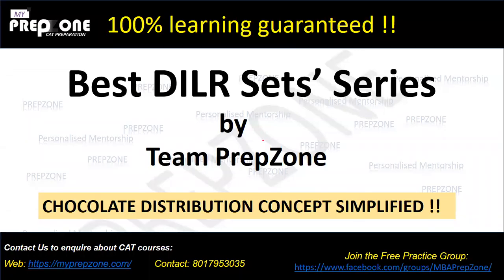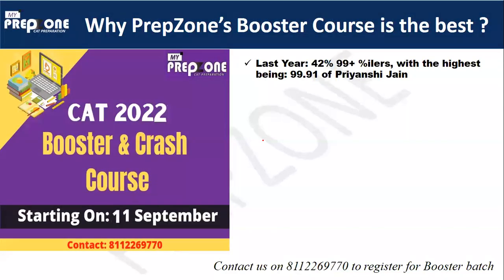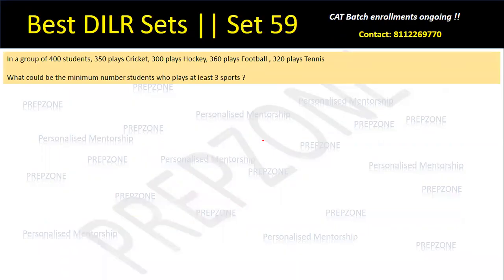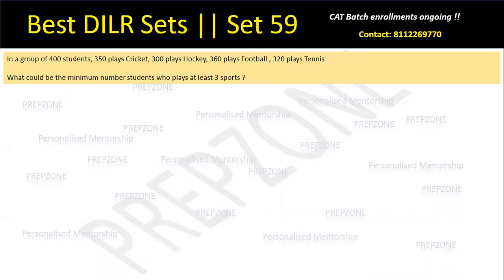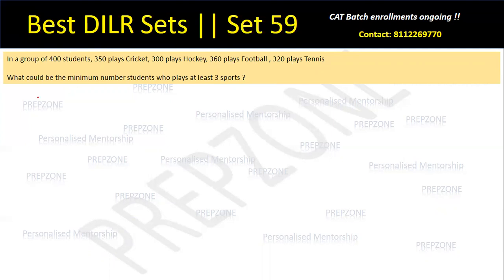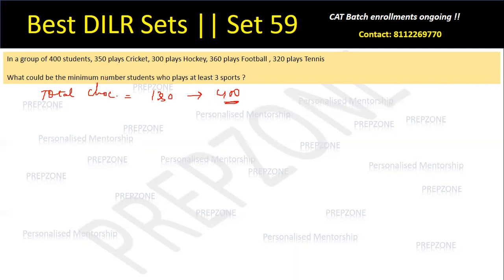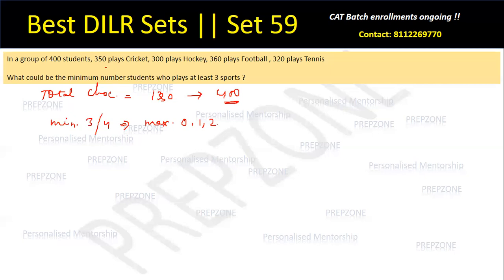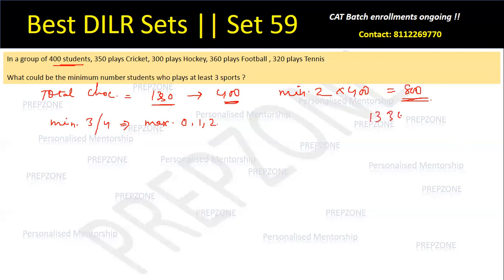CAT LRDI Revision| Set 59:Chocolate Distribution Venn Diagram Concept 2| Important LRDI Sets for CAT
𝗔𝗻𝘆 𝗤𝘂𝗲𝗿𝗶𝗲𝘀?  Whatsapp to 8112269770

FREE Practice source for quality questions:
800+ Quality questions updated..